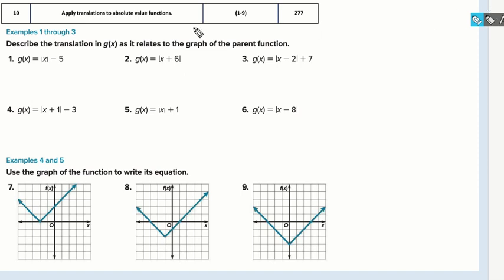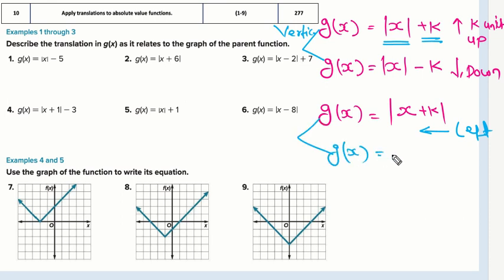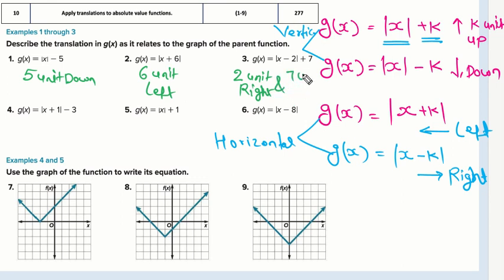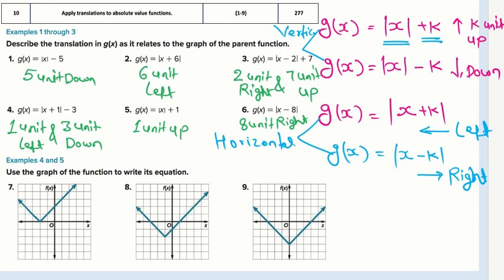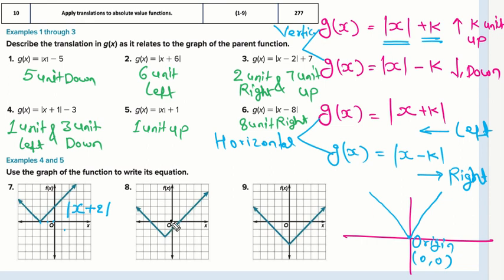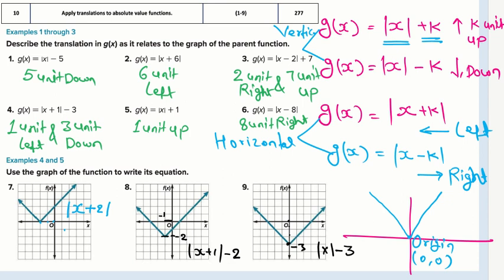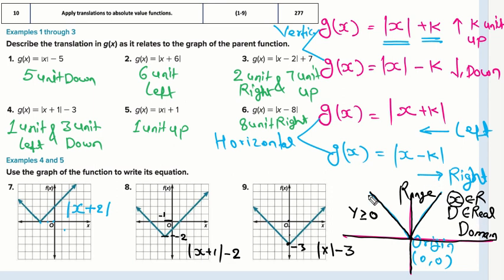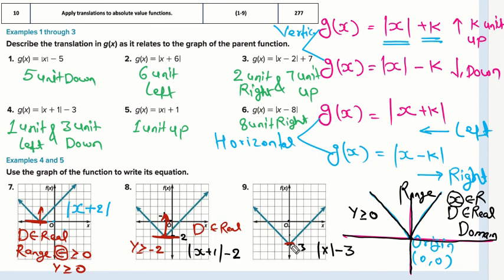Apply Translation to Absolute Value Functions